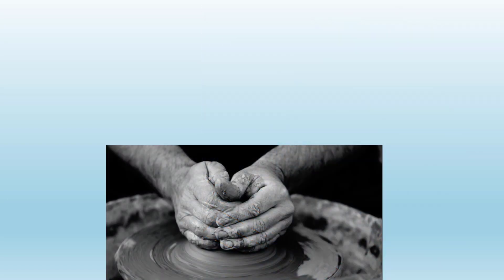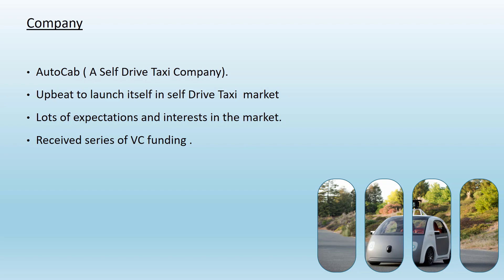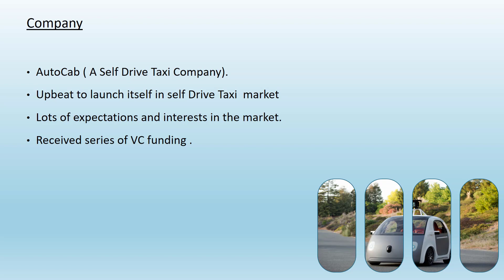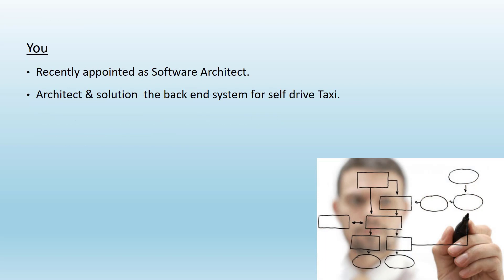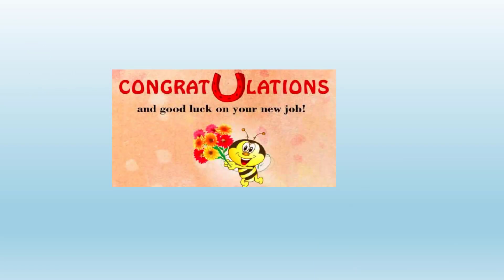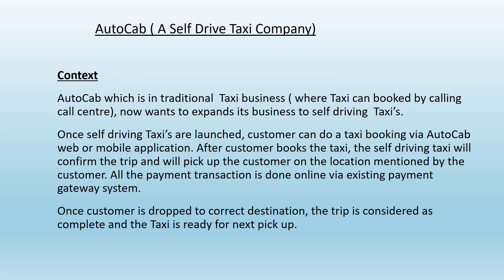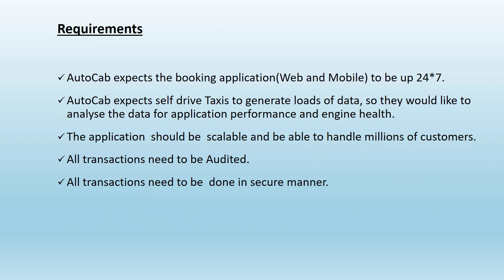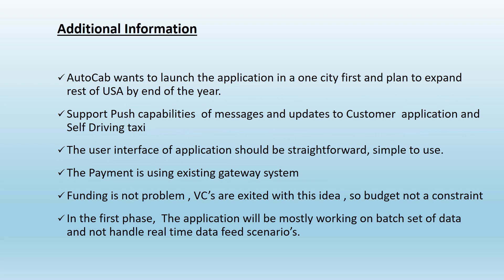Software Architecture Case Study Overview - Hands on Exercise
In this tutorial we we will look into Case study which will be basis for Hands-on Exercise to Model software architecture using UML